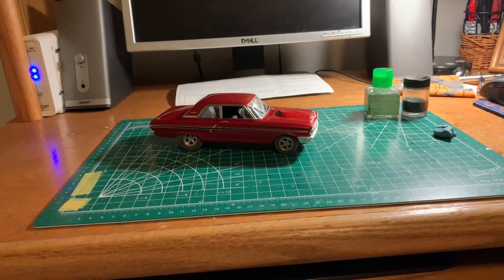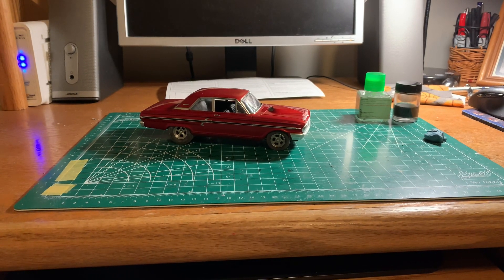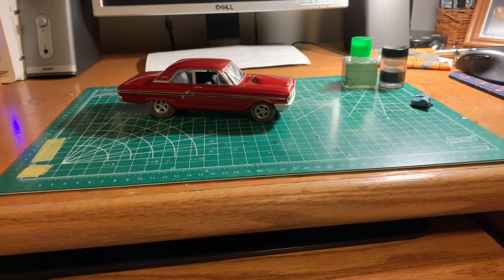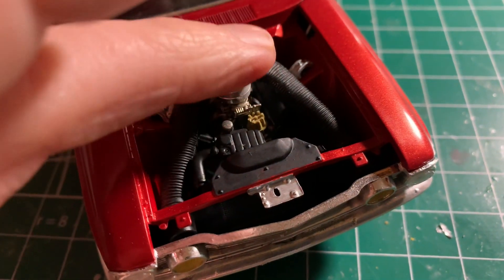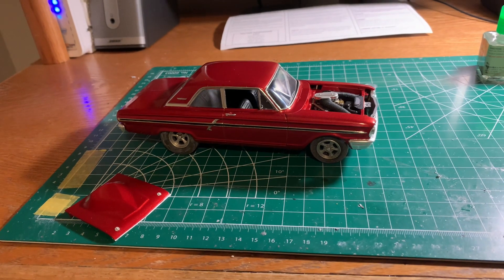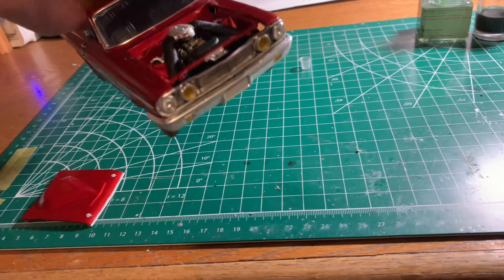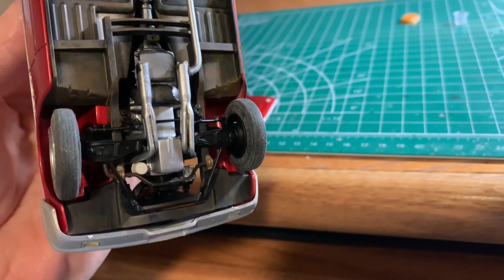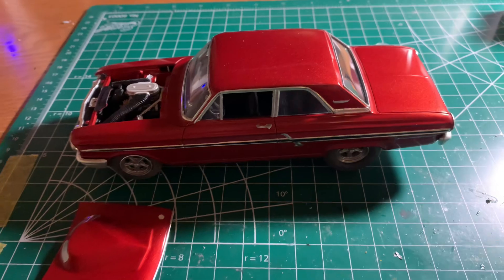Bench update!!!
Clearing the bench for the 2023 NASCAR group build.